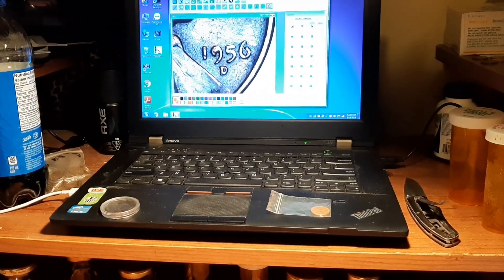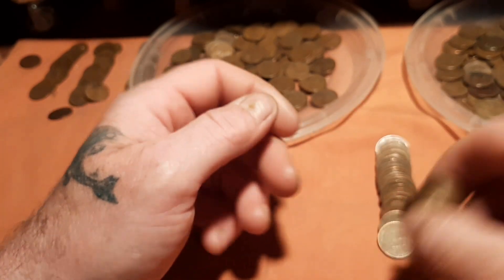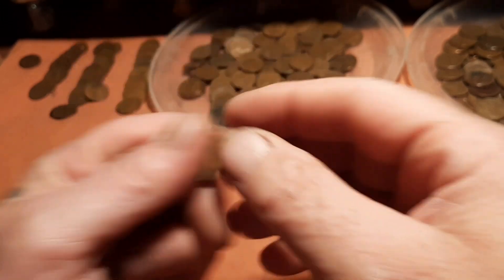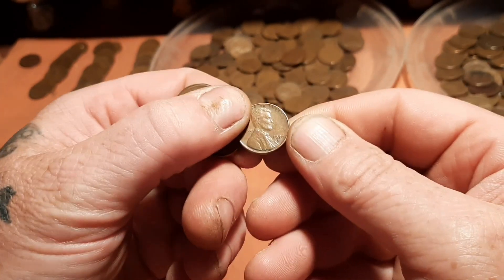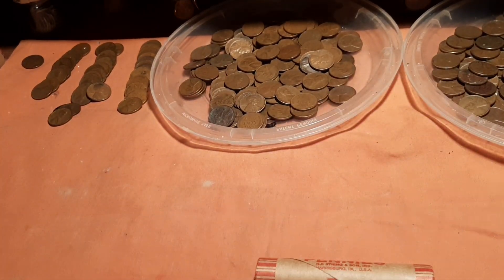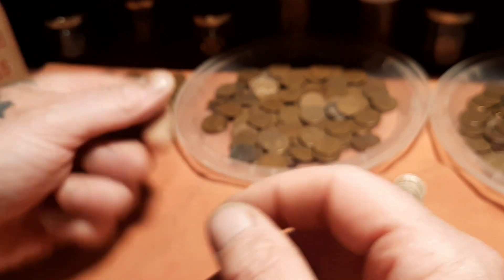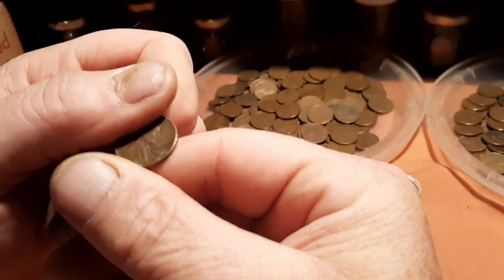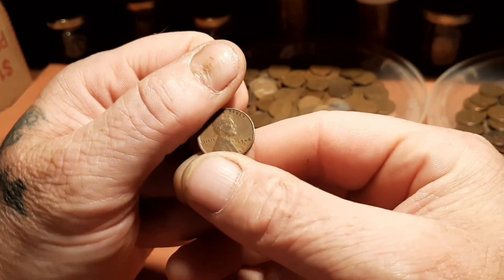1943 copper Wheat Penny I found, awhile back searching wheat penny rolls. Part 2-B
Searching unopened bank box of 25 rolls of Wheat Pennies. And showing 1943 copper wheat cent found while searching penny rolls.